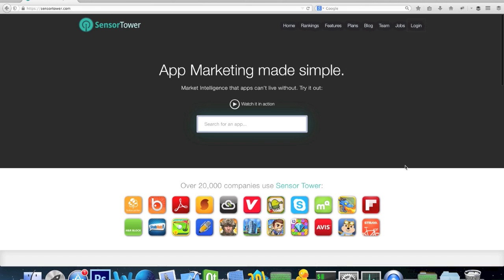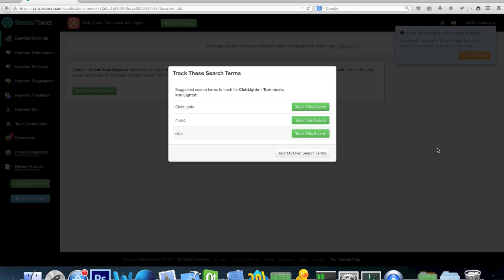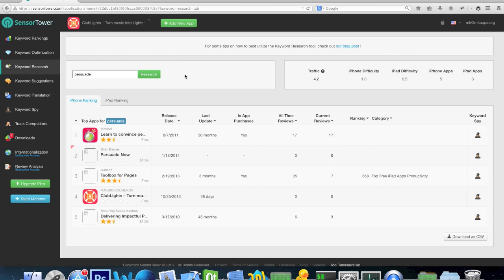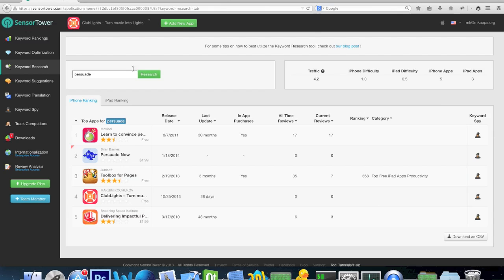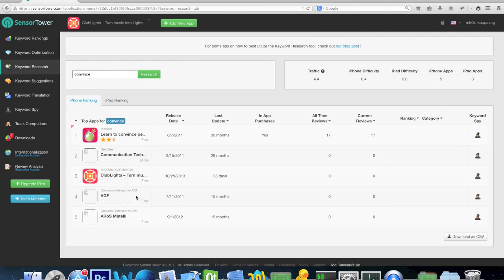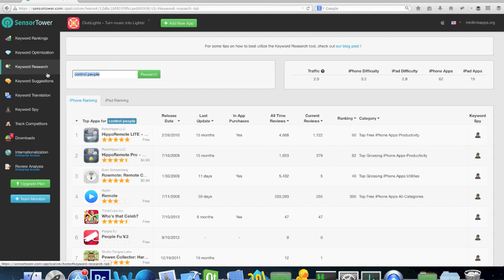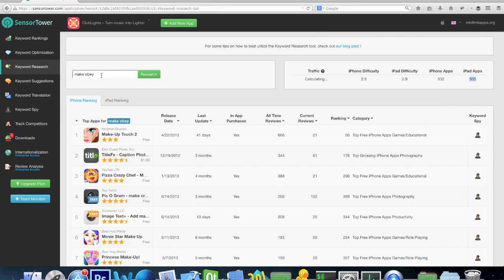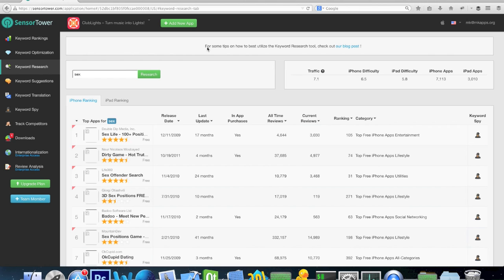Sensor Tower app marketing tool Tutorial